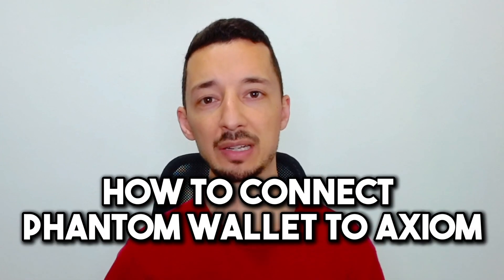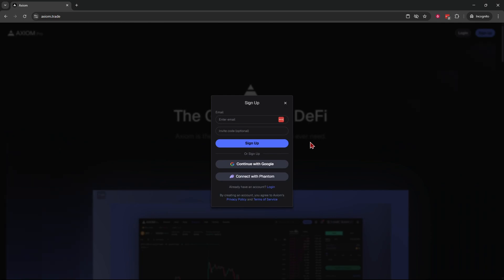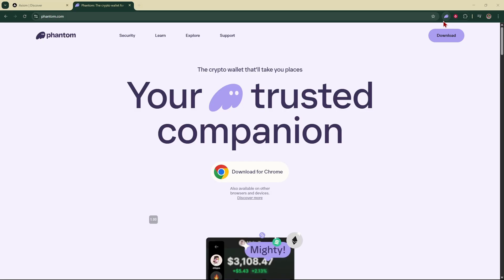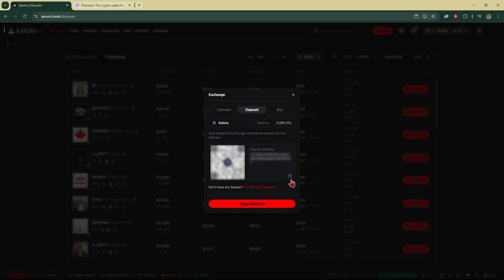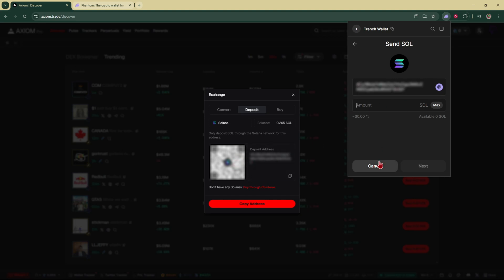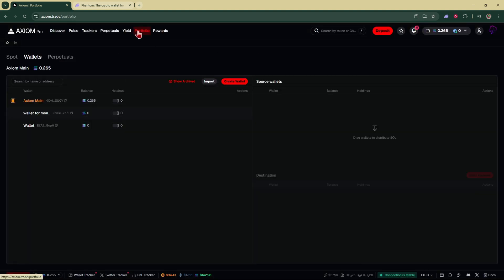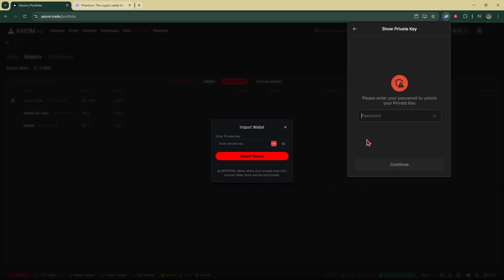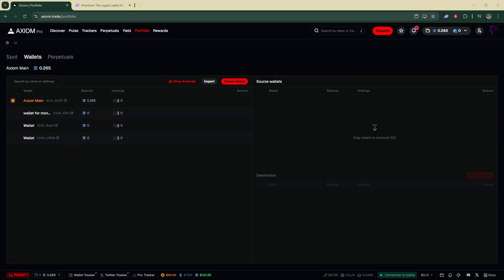How To CONNECT Phantom WALLET To Axiom | Quick & Easy Guide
Want to know how to connect Phantom Wallet to Axiom? In this quick tutorial, you'll learn how to link your Phantom crypto wallet to the Axiom platform step by step. Whether you're just getting started with crypto or exploring the Axiom Pro exchange, this guide will walk you through wallet integration for secure trading, swapping, and managing digital assets. Perfect for anyone looking to connect their wallet on Axiom quickly and safely using Phantom Wallet.

If you have any questions, ask me in the comments below and I'll be more than happy to help.

My name’s Chris, and here on the Keys to Crypto channel, I make simple, easy-to-follow tutorials on how to use cryptocurrency exchanges, manage your wallets, and get into blockchain technology. Whether you’re curious about Bitcoin, exploring altcoins, or just want to learn more about the crypto space, I’ve got you covered.

The content on this YouTube channel is for educational and informational purposes only. It is not investment, financial, or trading advice, nor any other form of recommendation.